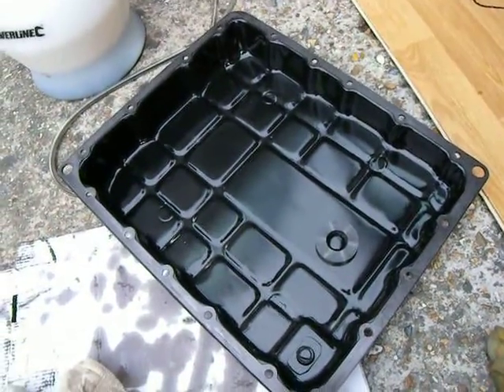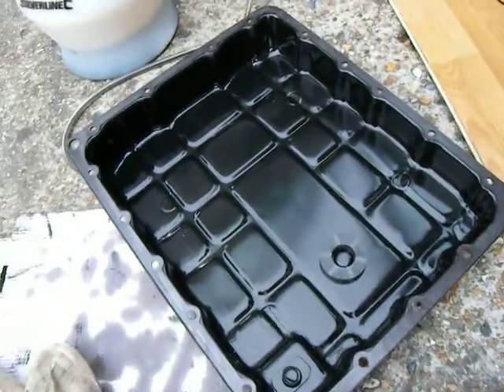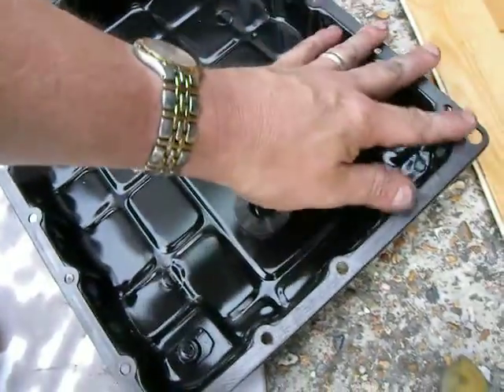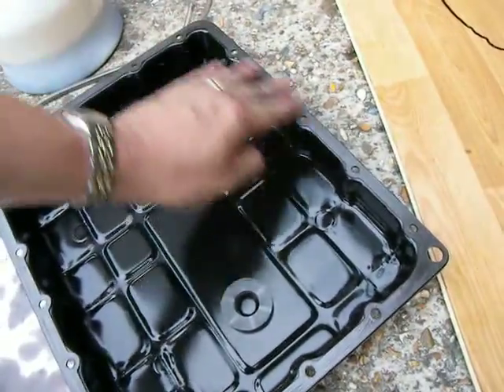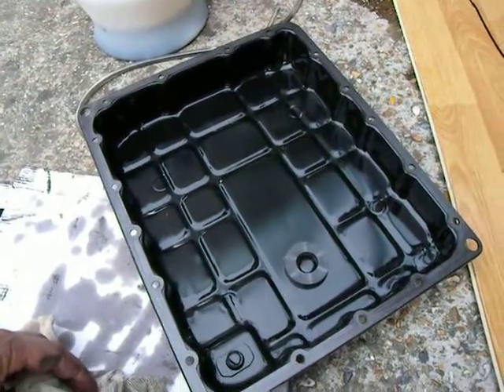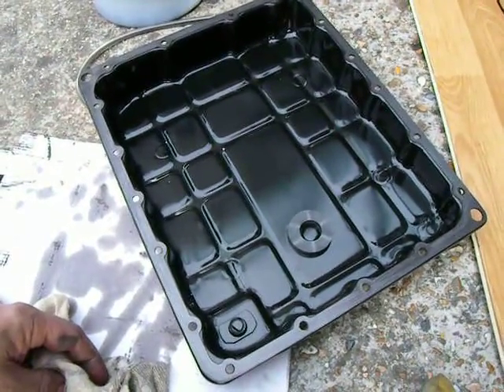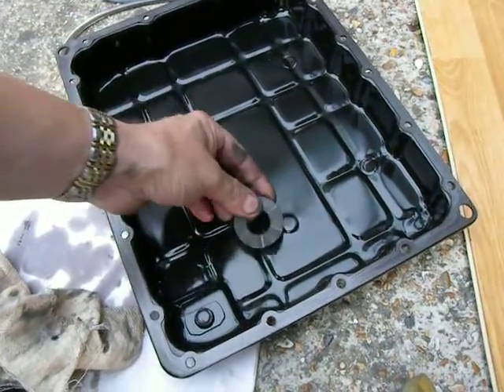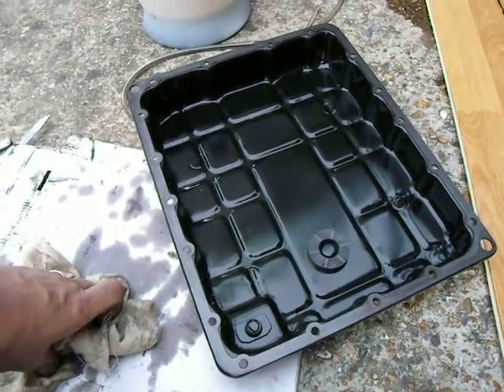Ford Freda Mazda Bongo - ATF Automatic Transmission Fluid change 6 of 8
A little dark but the view UP into the autotransmission and the oil strainer (oil filter) that sucks the ATF up into the transmission